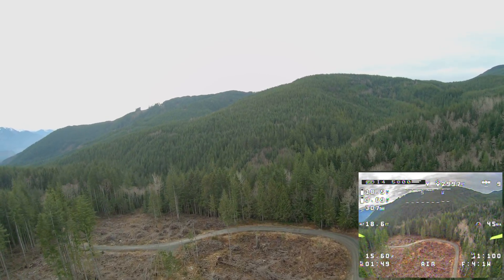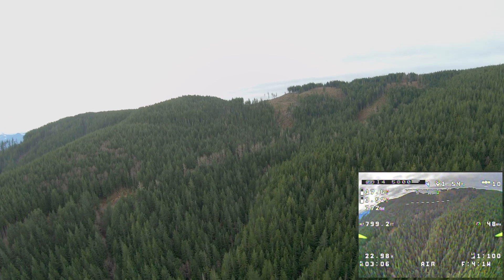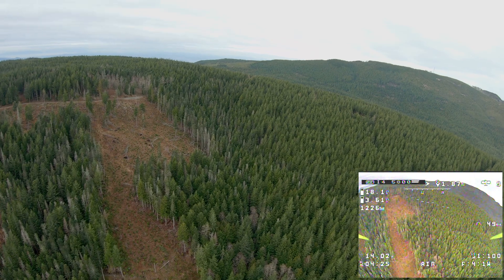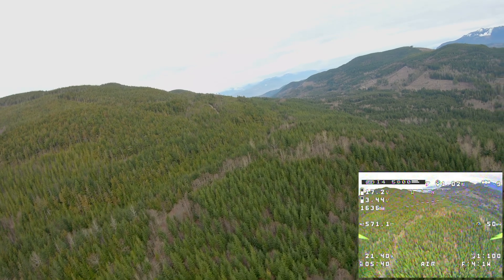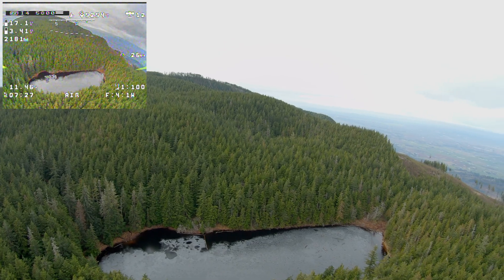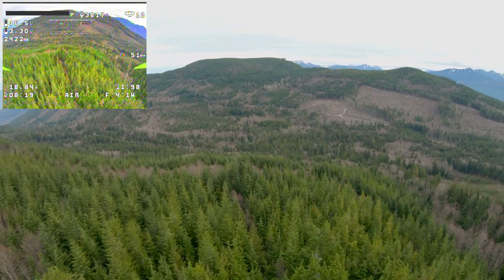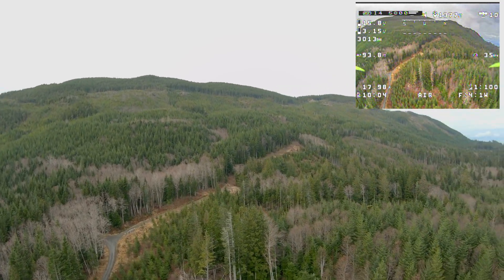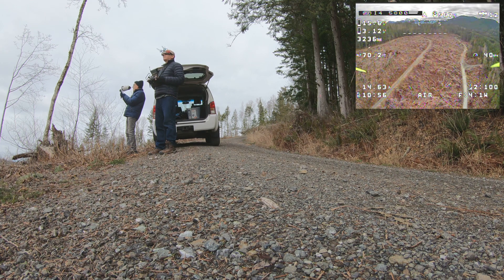2 Mile 21700 Battery Quad Long Range Test Flight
Flew out 2 miles one way flight testing a 4000mAh Li-Ion custom made 5S pack made from  Samsung 21700 cells. Flew in a valley perfect for these types of test flights.
The goals of this flight was to:
1. Collect data on the amount of amps drawn while climbing and covering a 2 mile distance.
2. Test the video reception of a pair of O.R.T. 6 turn Helical high gain antennas.

Data gathered on this flight will help me plan flights future flights further away and to higher mountain peaks. I flew it pretty easy most of the time and ended the flight with power to spare.  This is a new build which I'm working the bugs out of prior to doing some Longer Range flights.

The LR Quad build for this flight consisted of:
Custom 5S Li-Ion pack. 4000mAh rated. 21700 Samsung Cells
TBS Source One Deadcat 7" arms frame
Brother Hobby 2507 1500KV motors
7040 Triblade Props
Holybro Kakute FX V2 Flight Controller
T-MOTOR F55A PROII 4:1 ESC
10000 35 CAP
AKK FX3 VTX DVR 25-1000mAH 5.8gHz at 1000mAh setting.
TBS Triumph Pro SMA LR VTX antenna
Falkor Toothless 2 Micro Camera  2.5mm Lens
TBS Crossfire Diversity Nano RX
1x TBS Immortal T Crossfire RX antenna
1x True RC Bardpole Crossfire RX antenna
Matex GPS And Magnetometer M8Q-5883
Various TPU 3D printed hardware
GoPro TPU 3D printed Mount.
GoPro Hero 7 Black 4k 60fps, No filter, Shutter 1/240, Protune Flat

Ground Support Gear:
Taranis X9D 2019 SE Controller
Crossfire Micro JR TX  at 500mAh power
Crossfire Diamond TX Antenna
Fatshark HDO2 Goggles
Immersion RC Rapidfire RX Module
2 O.R.T. 6 turn Helical LR Antenna.